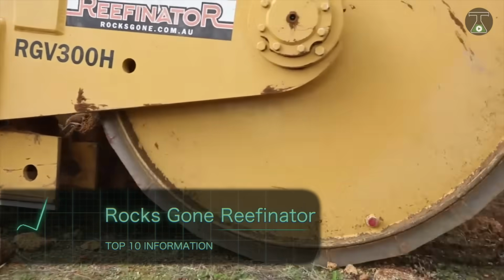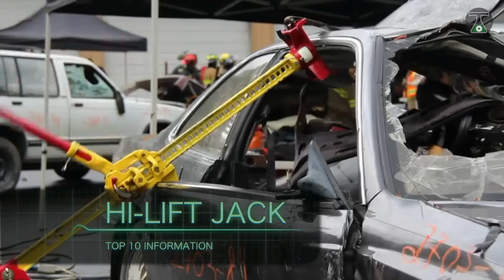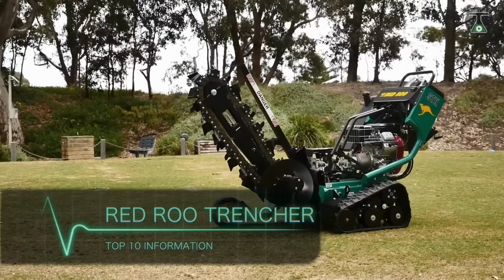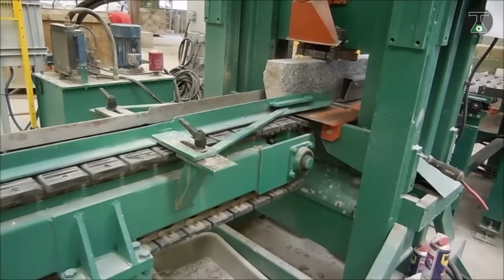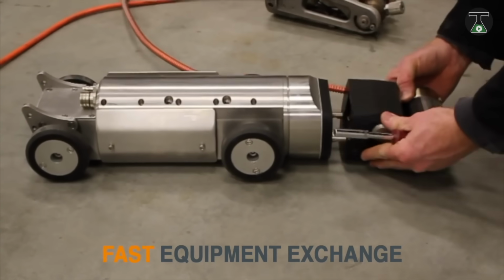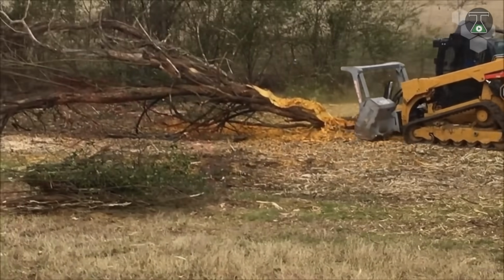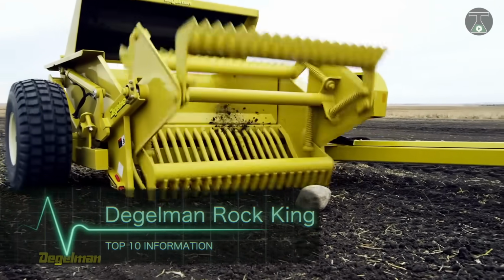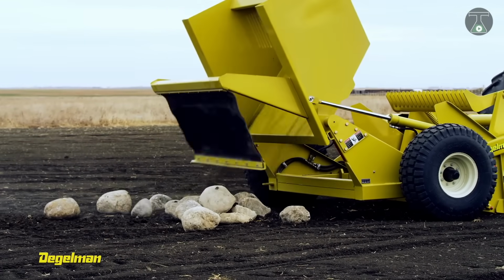8 Most Powerful Insane Machines You Must See ▶ 20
8 Most Powerful Machines You Must See
Massage Me For Any Issue:
Credits, Sources and Attributions:

1. Rocks Gone Reefinator

2. HI-LIFT JACK

3. RED ROO TRENCHER

4. STEINEX SRL

5. SEWER ROBOTICS

6. Hi-Flow Mulcher

7. LOGRITE ATV Arch

8. Degelman Rock King